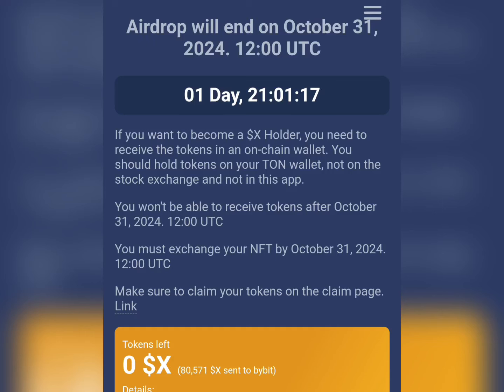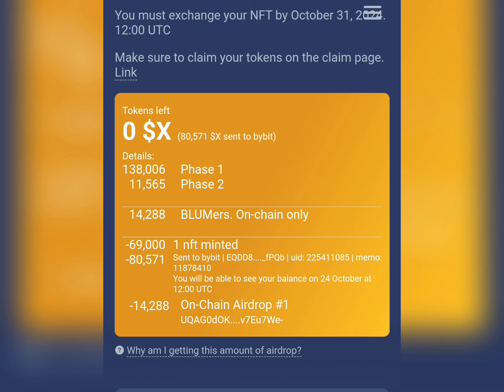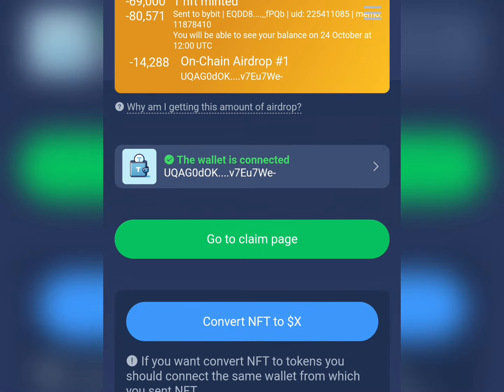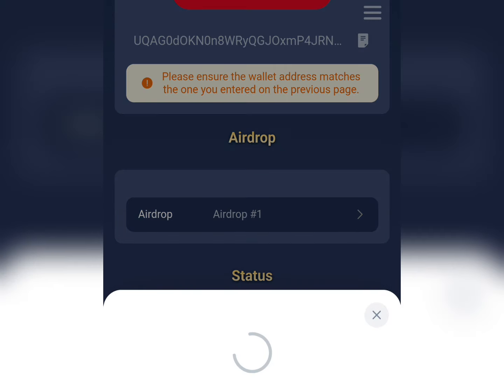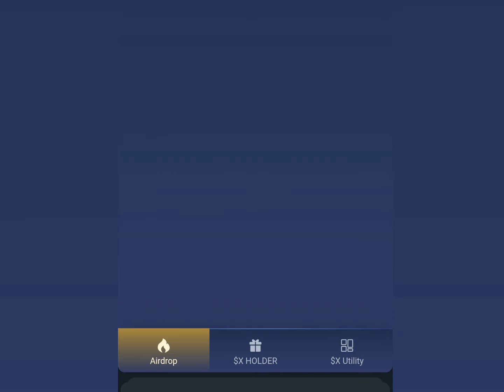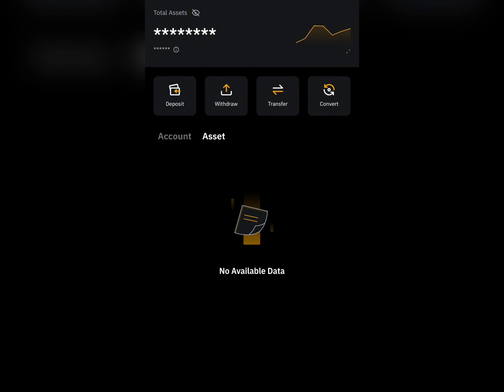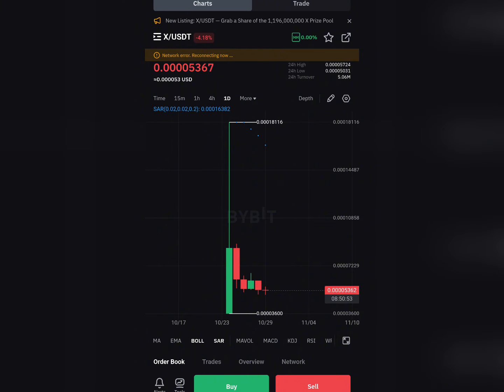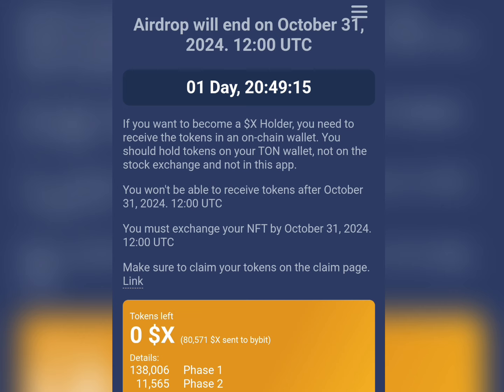X Empire Tokens Distributions Update ( X Empire Withdrawal on Bybit)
X Empire Tokens Distributions Update – How to Withdraw Your X Empire on Bybit! 🚀

In today’s video, we’re diving into the latest update on X Empire Token distributions! If you've been waiting to withdraw your X Empire tokens on Bybit, this guide will show you all the steps you need to take. We’ll cover everything from checking your token balance to confirming the exact withdrawal process on Bybit, along with essential tips to help you get the most out of your X Empire Tokens!